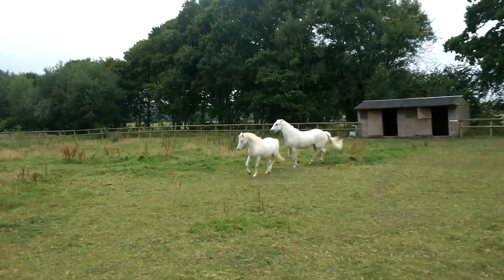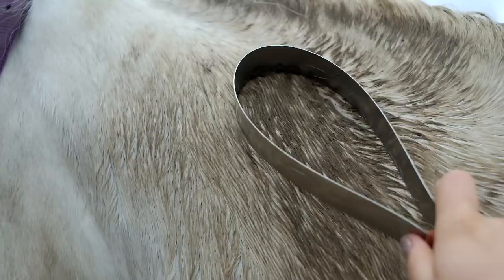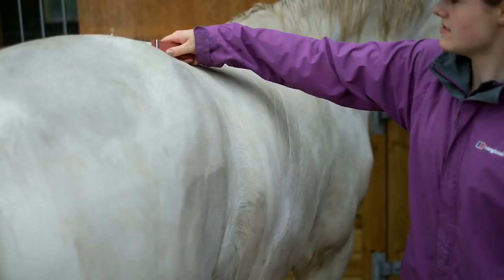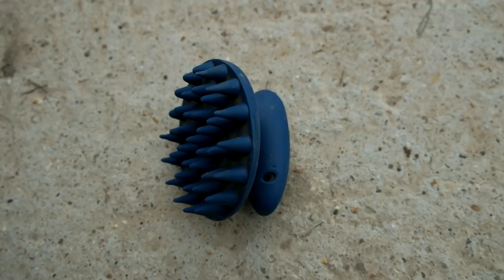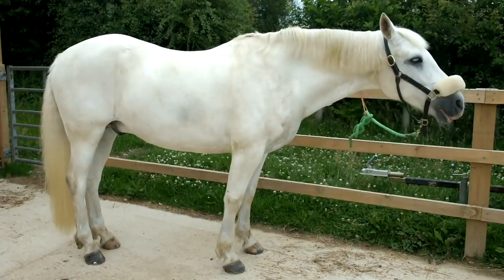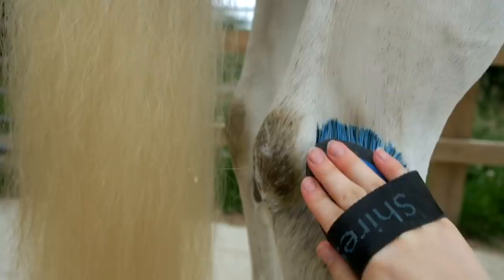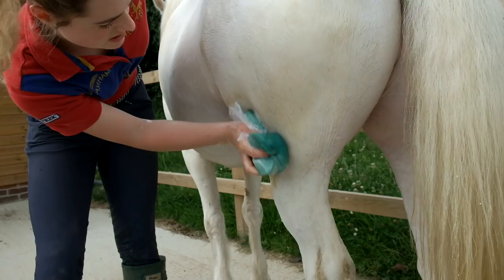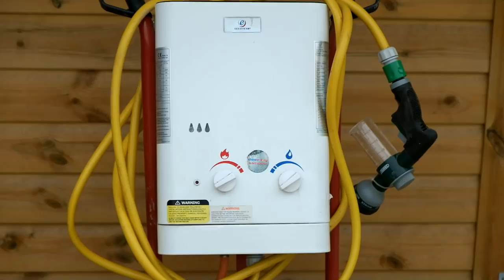How I clean my white horses | This Esme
This was one of my most requested videos so I hope you enjoyed it! Also I do call the horses white (I know I should call them greys) but in Mickeys passport it actually says white and Casper does not really have any black hair so I call them both White as it is just easier ahah :D x

Music
                   - Little Idea
Heroboard-Barton Springs
                   -Water Lily
 Lyfo - High